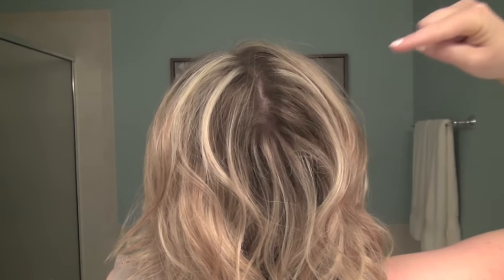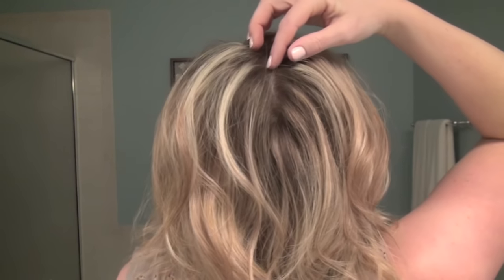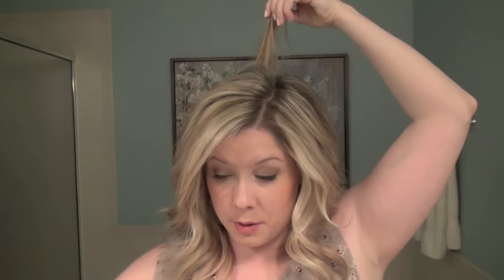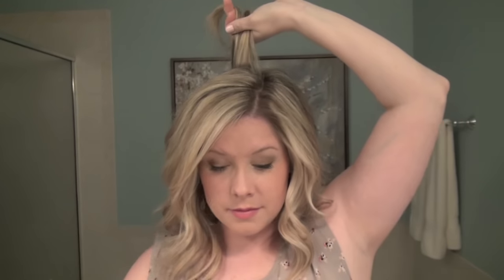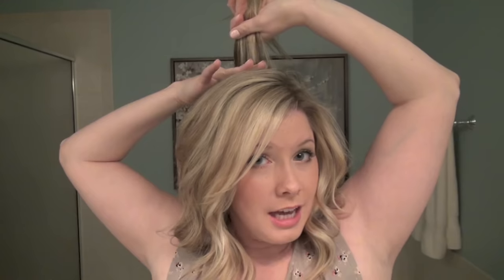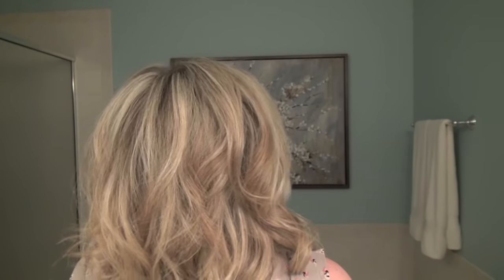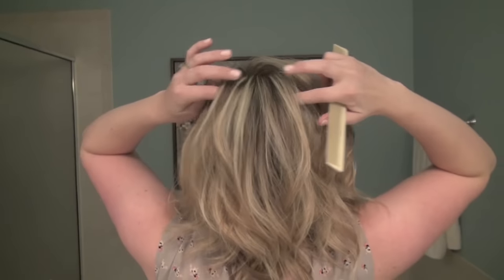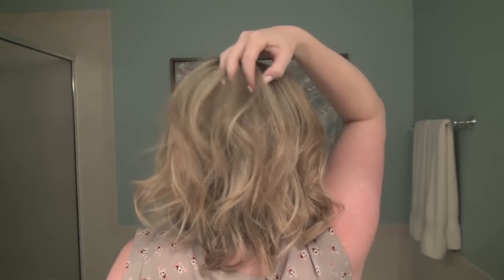Hair Fix: Back Part